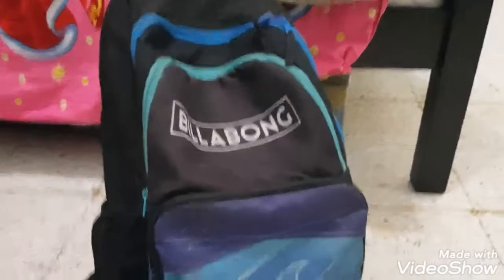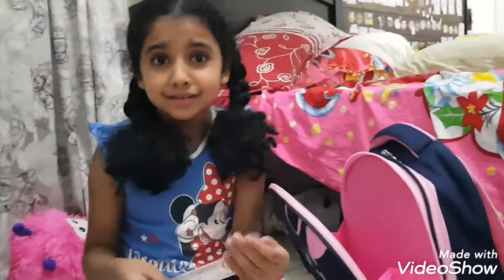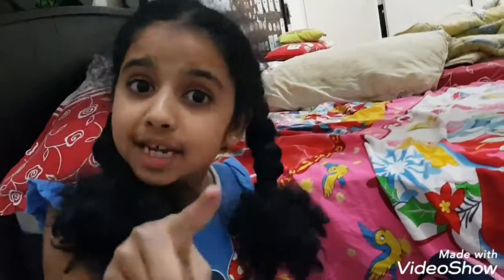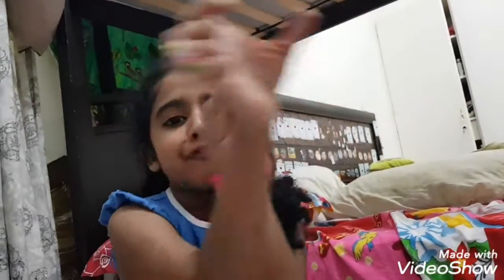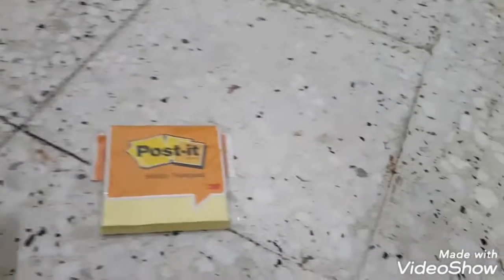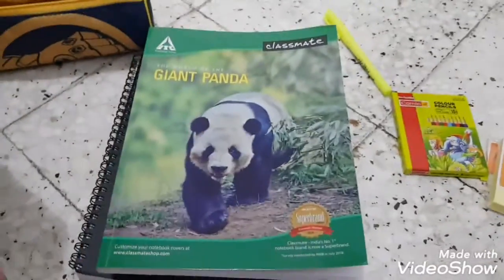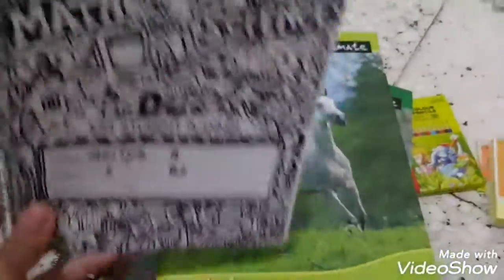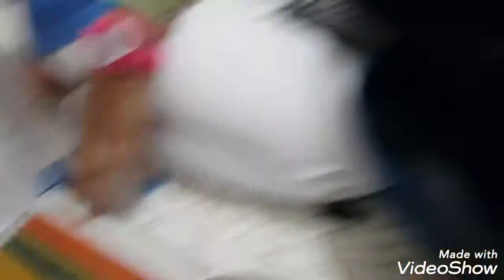What is in my school bag !!!!😂😂🤔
My sholl bag is so mesed up🤔🤔